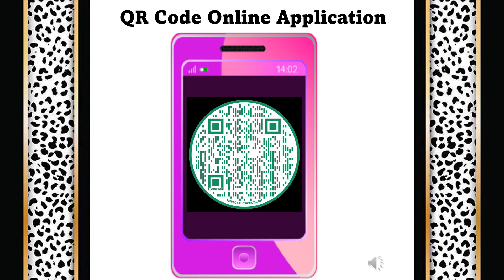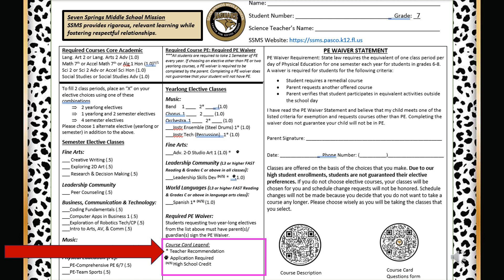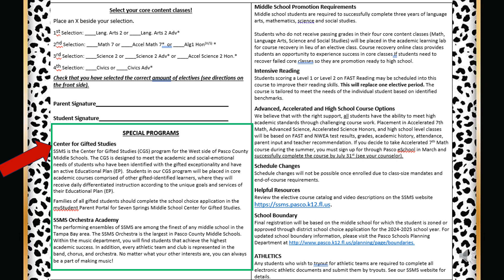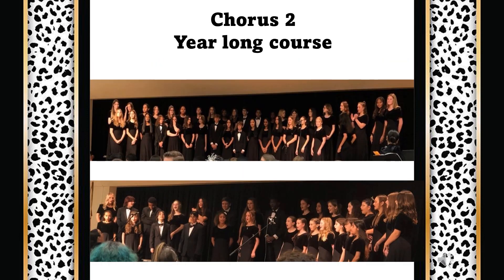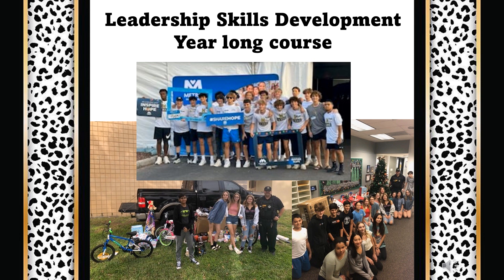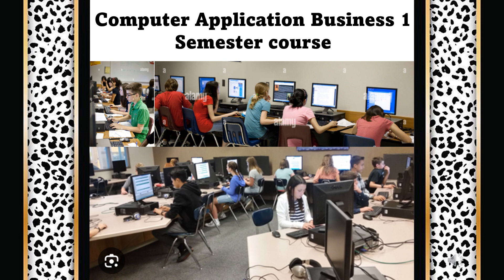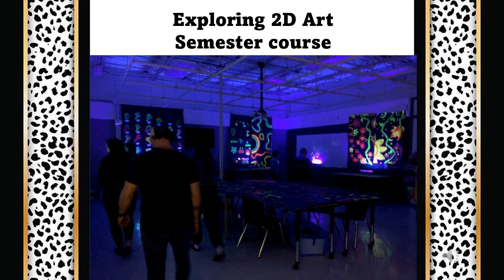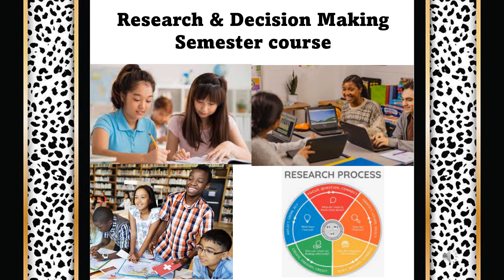7th Grade Elective Course Options